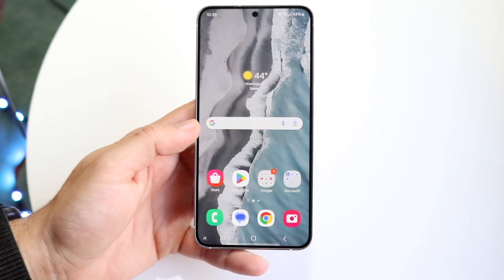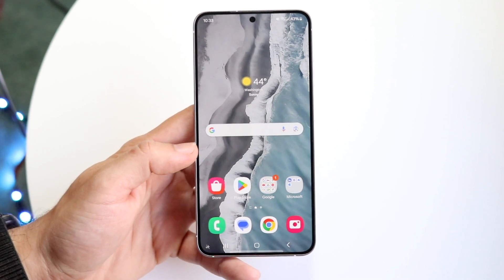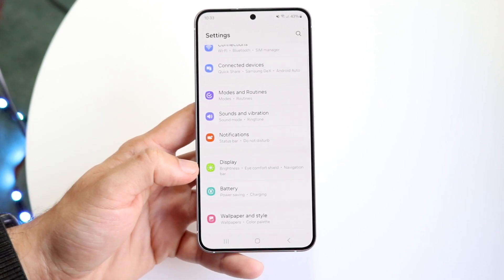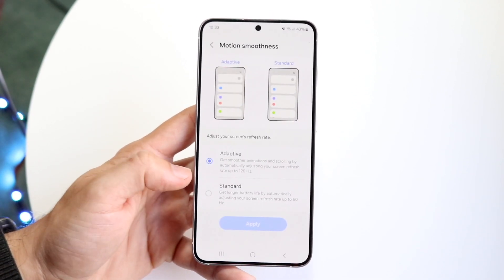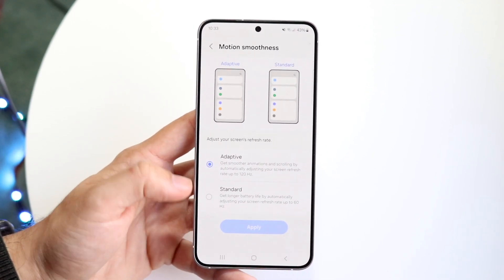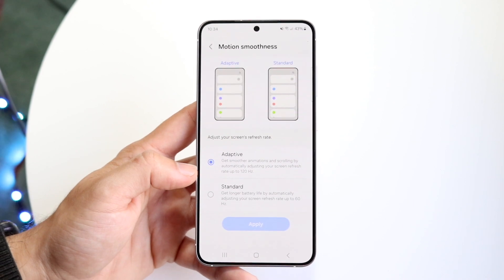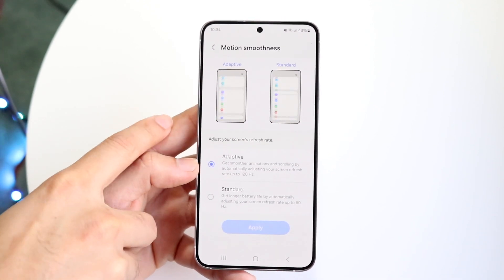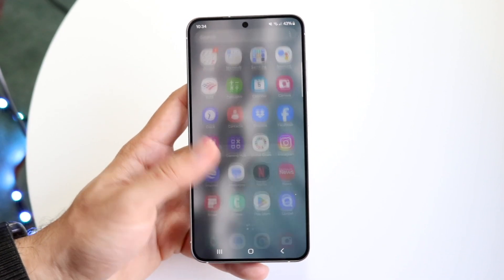How To Enable 120Hz Display On Samsung Galaxy S24!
Here is exactly How To Enable 120Hz Display On Samsung Galaxy S24!